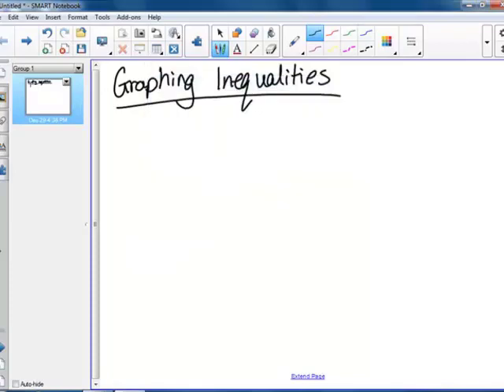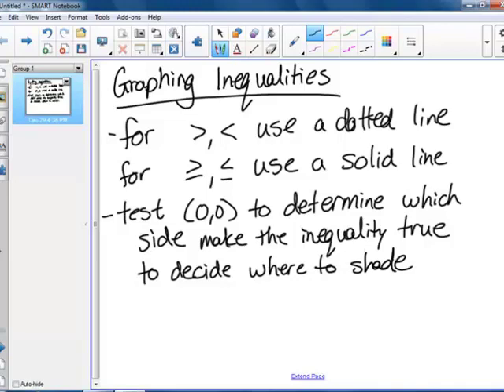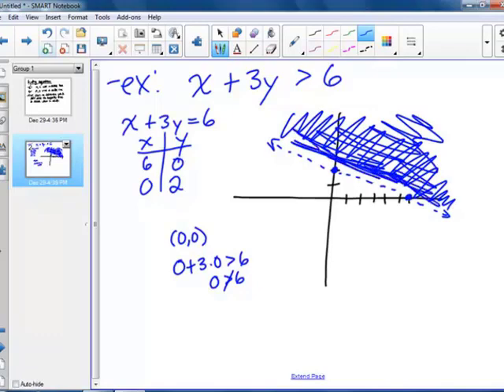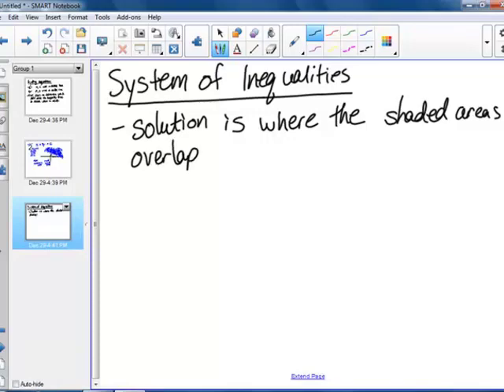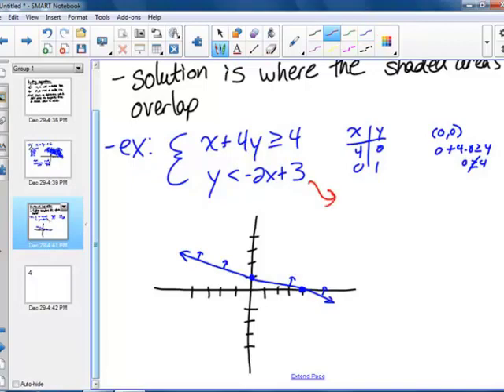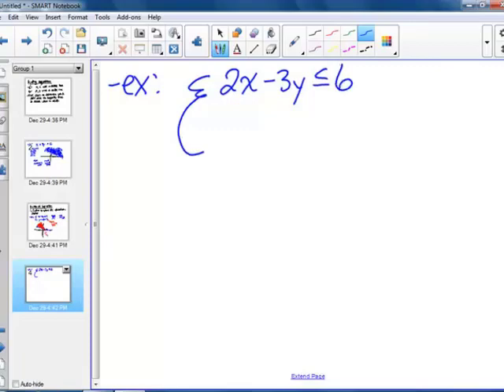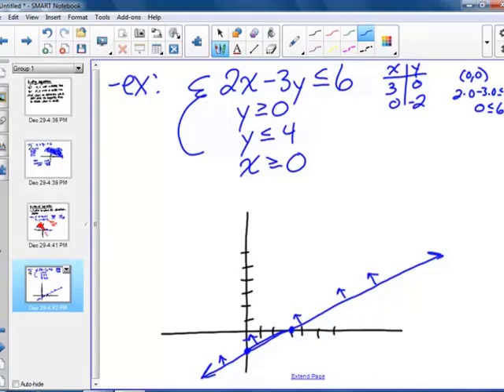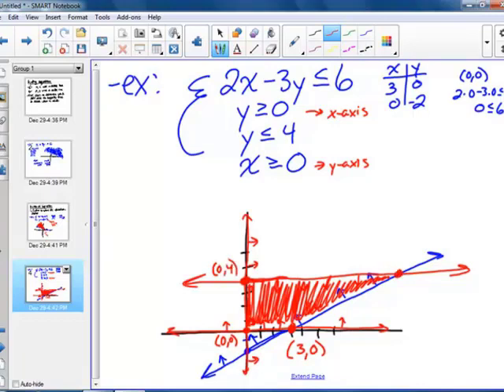Graphing Inequalities and Systems of Inequalities